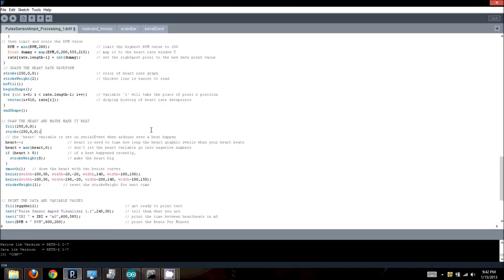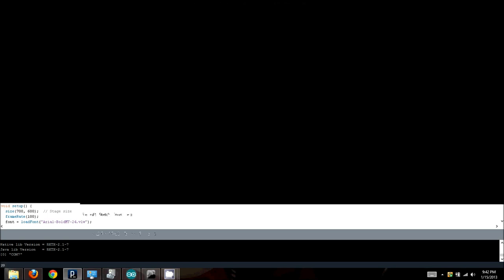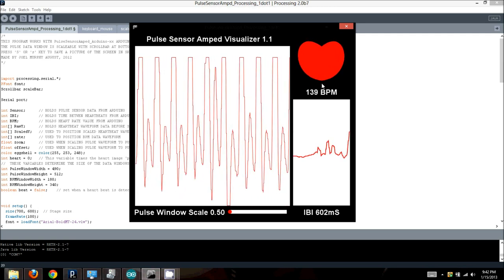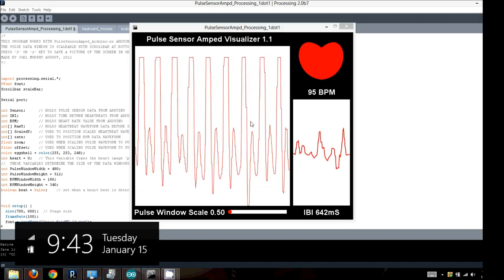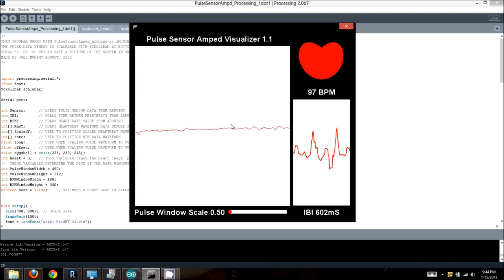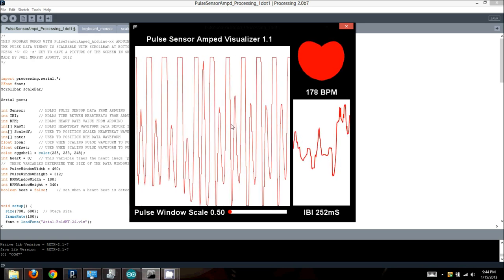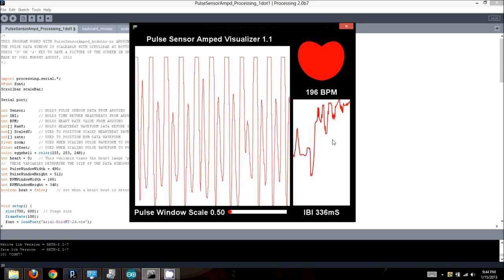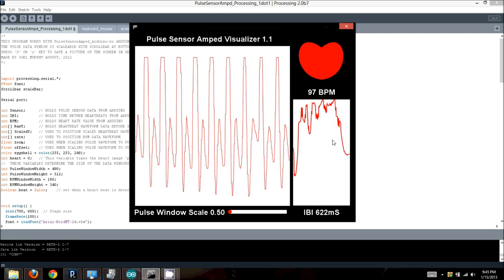Measuring your Heartrate with Photoplethysmography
Sorry about the sound glitches and the awful screen capture software. Next week I expect far fewer technical problems.

Happy Hacking!